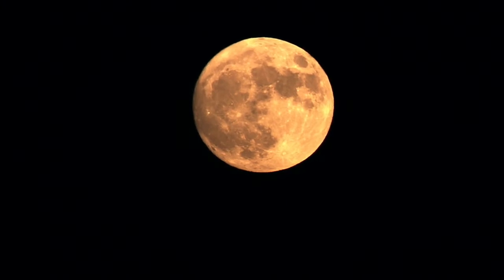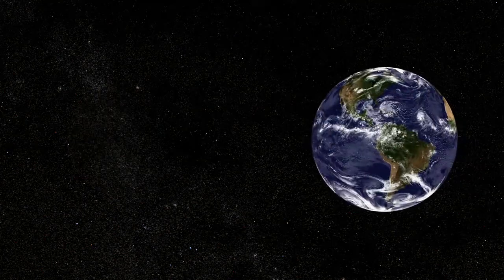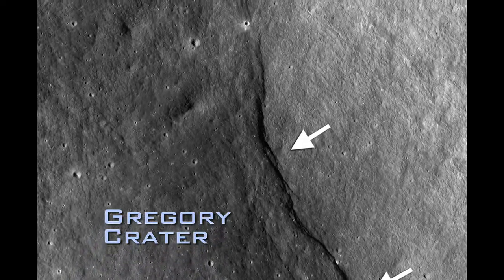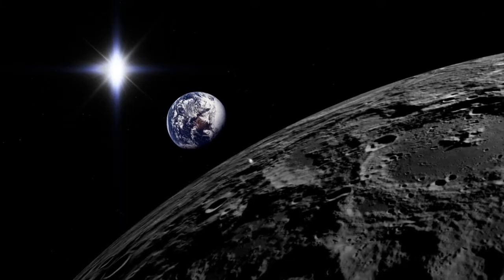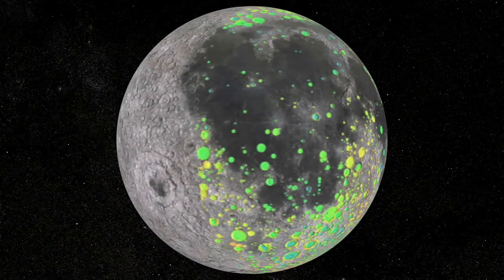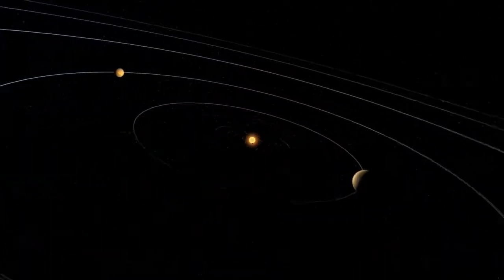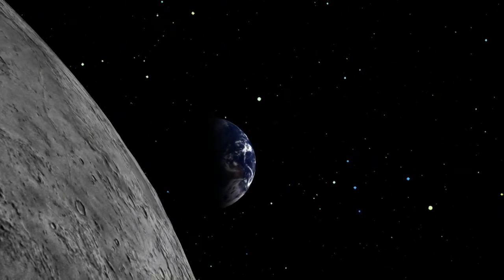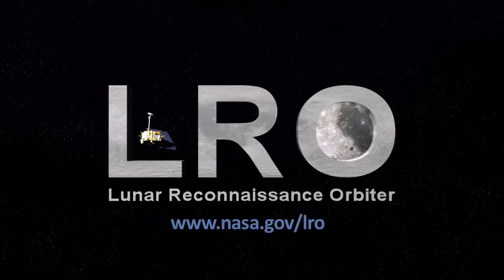NASA LRO Moon Satellite / Lunar Reconnaissance Orbiter Fourth Anniversary / June 13, 2013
Four years ago, NASA made a long promised return visit to a place so legendary in the history of space exploration that it felt like a reunion with a long lost relative. With the liftoff of the Lunar Reconnaissance Orbiter (LRO), NASA made a bold statement about its commitment to exploring Earth's closest neighbor, as well as other parts of the solar system. In the years since it rose on its rocket, LRO has amassed a stunning array of data on a wide range of subjects. From vital research about the formation of the early solar system, to fundamental research about the structure and natural history of the Moon itself, LRO continues to deliver state-of-the-art information about a place that almost every human being has pondered as it drifts through our skies and our collective imaginations.

SPACE ROCKS!
SPACE NEWS / VIDEO / COOL SPACE SWAG